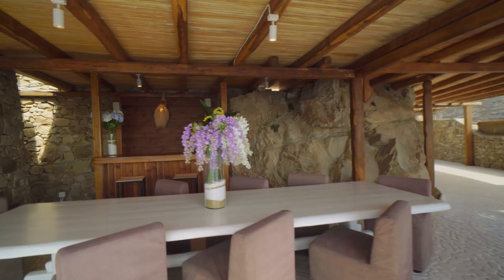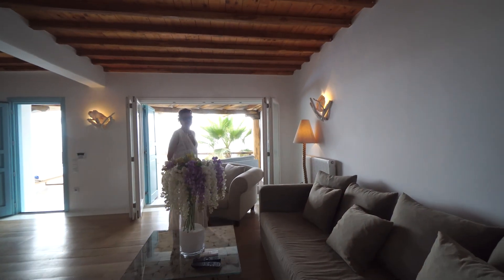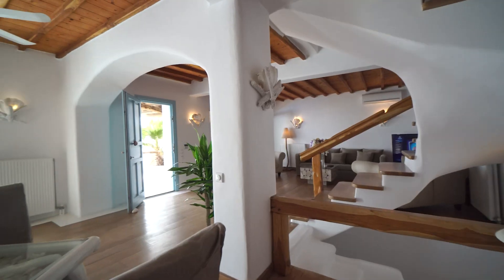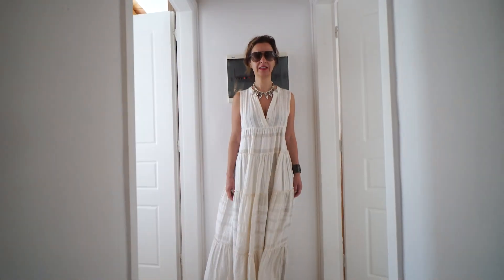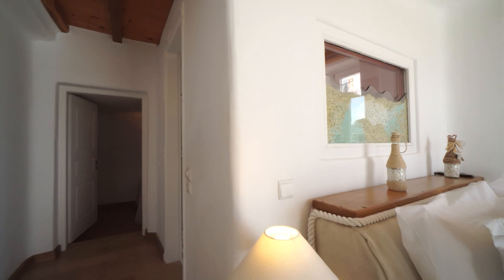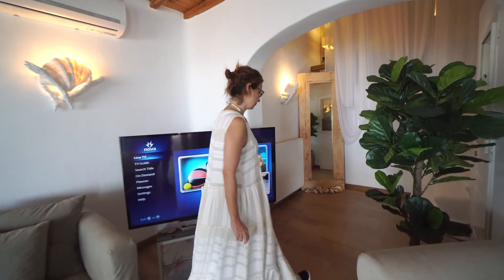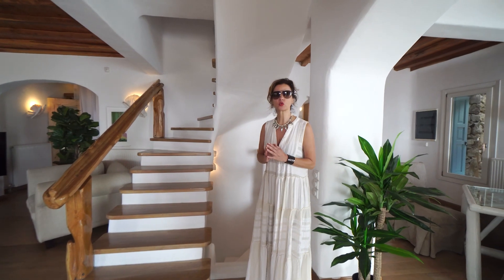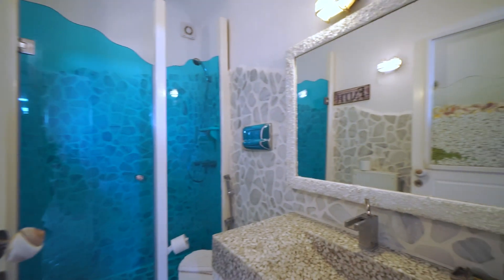6 Bedroom villa Walkthrough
Videography: Dimitri Sfaellos